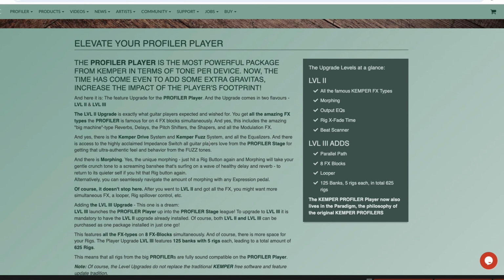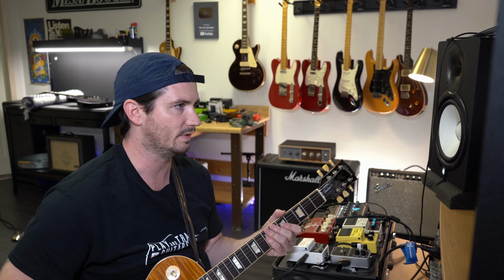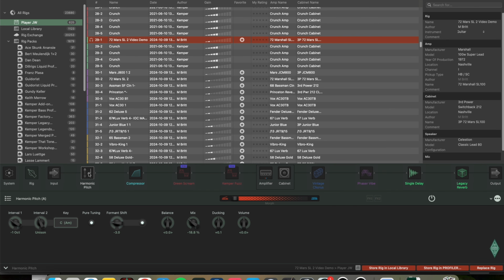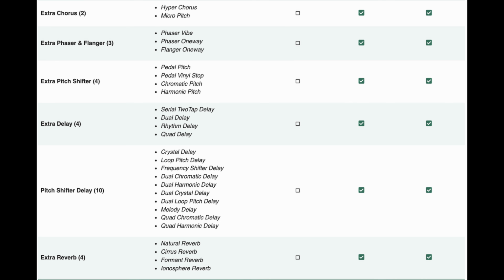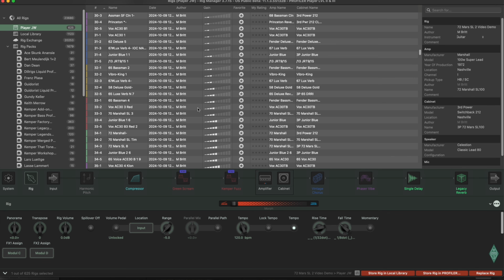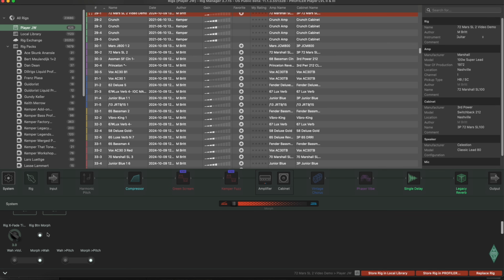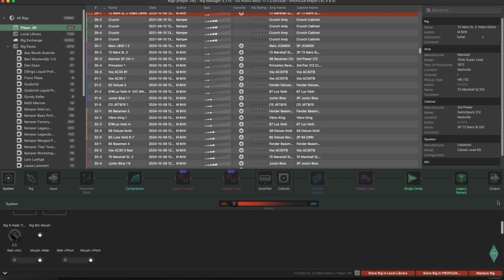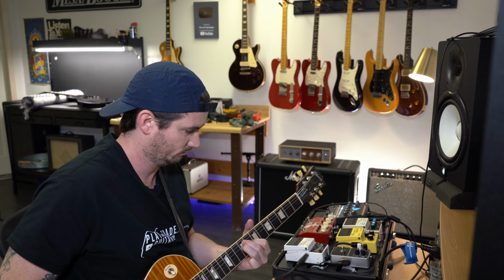Kemper Player PAID UPGRADES DEMO (LVL II & III)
Kemper Profiler Player

Kemper Profiler PLAYER PAID UPGRADES - LEVEL II LEVEL III FULL FEATURE DEMO and WALKTHROUGH

John reviews the new Level II and Level III Upgrades from Kemper for the KEMPER PLAYER. This is the first look at the new features, more videos to follow!

DROP A COMMENT: What questions do you have about the new upgrades? What do you want to see in the review?

VIDEO CHAPTERS:
0:00 SUBSCRIBE TO WIN
1:33 Signal Chain
3:26 Kemper FX List
8:20 Morphing
10:50 Beat Scanner
13:42 Playing Demos
           Reactions

FROM KEMPER:

Elevate your PROFILER Player
The PROFILER Player is the most powerful package from Kemper in regards of tone and footprint. Now, the time has come even to add some extra gravitas, increase the impact of the Player's footprint!
And here it is: The feature Boost for your PROFILER Player. And the Boost comes in two flavours - LVL II & LVL III

The LVL II Boost is exactly what you expected and wished for. You get all the amazing FX types the PROFILER is famous for. And yes, this includes the amazing "big machine"-type Reverbs, Delays, the Pitch Shifters, the Shapers, and all the Modulation FX.

And yes, there is the Kemper Drive System and Kemper Fuzz System, there are all the Equalizers. And there is access to the highly acclaimed Impedance Switch you all love from the PROFILER Stage for getting that ultra-authentic feel and behavior of your FUZZ tones.

And there is Morphing. Yes, the unique morphing - just hit a Rig Button again and Morphing will take your gentle crunch tone to a screaming banshee that's surfing on a wave of healthy delay and reverb - just to return to its quieter self if you hit that rig button again.
Alternatively, you can seamlessly navigate the amount of morphing with any Expression pedal.

Of course, it doesn't stop here. After you went to LVL II and got all the FX - now you might want more of these FX at the same time. And a looper, rig spillover control, etc.

Add the LVL III Boost - You didn't even dream about this one:
This one essentially shoots your PROFILER Player into the PROFILER Stage-league! To be able to apply the LVL III upgrade it is mandatory to have the LVL II upgrade already installed. Of course, you can purchase both LVL II and LVL III as one package and install them in just one go!

You'll get all the effects, and all the FX-Blocks. That's 4 4 pre-stack, 4 post-stack. And of course, there is more space for your rigs. The Player Upgrade LVL III gives you 125 banks with 5 rigs each, leading to a total amount of 625 Rigs.

Taking your PROFILER Player on tour? No problem, just hook it up via MIDI and switch through your entire show. At local gigs, Clubs, and of course stadiums and arenas.

KEMPER PROFILER PLAYER - THE LITTLE GREEN BEAST PREMIUM PEDAL

KEMPER PROFILER PLAYER - THE LEGACY AND THE NEXT INCARNATION OF THE PROFILER PLATFORM

The KEMPER PROFILER has changed the world of guitar tone significantly. The acclaimed KEMPER PROFILING technology and the brand-new Liquid Profiles provide the best amp tones anytime and anywhere possible - offering consistent accuracy and also a convenient package for touring, traveling, and studio use.

The KEMPER PROFILER Player is the latest and the most complete serving of professional amp tones and studio-grade FX per footprint. Requiring only the floorboard space of two standard distortion pedals the PROFILER Player turns any pedal board into an arena-grade touring rig. And, what’s more, the Player indeed itself is already the arena-grade touring rig that fits in every guitar bag. It offers the full arsenal of KEMPER amp tones (yes, the Amp section of the Player sounds identical to the amp section of its famous Big Brothers - it loads any amp PROFILE from the vast library of existing free and commercial PROFILEs), selected FX settings, IR loading, and switching capabilities - at home, in the studio, in the rehearsal room, and on stage.